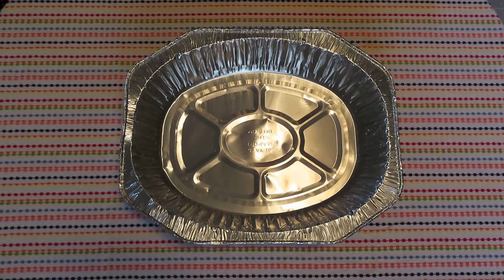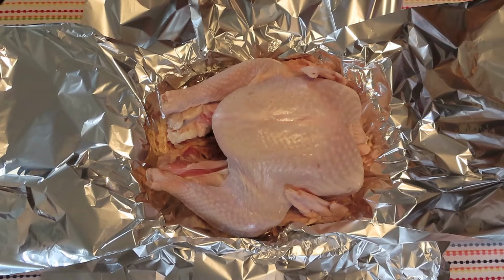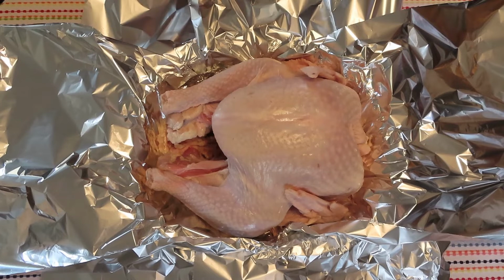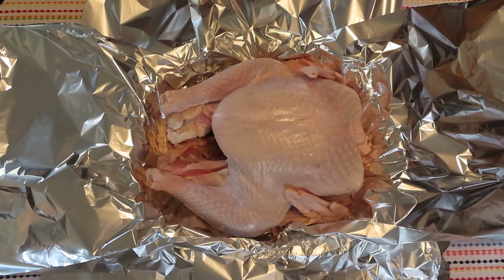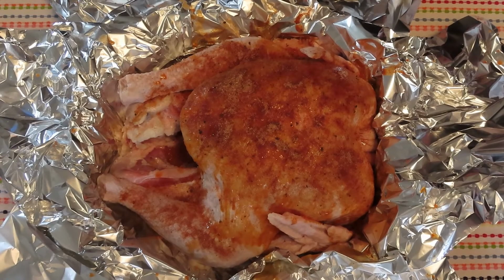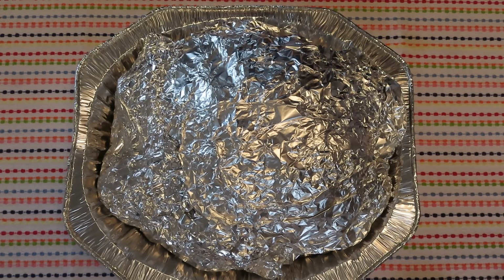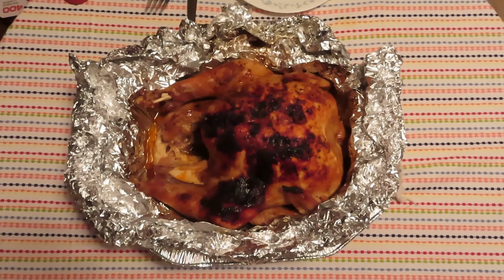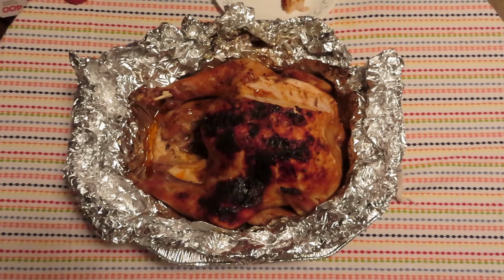DON'T COOK ANY TURKEY UNTIL YOU WATCH THIS.......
In this video, I explain how to prepare and cook an extremely moist, juicy, tender, and flavorful turkey. This video contains all of the basic steps, from start to finish, and shows how easy it actually is to prepare a turkey.